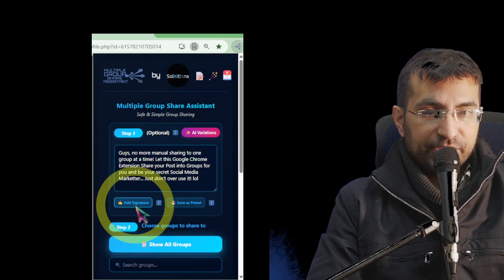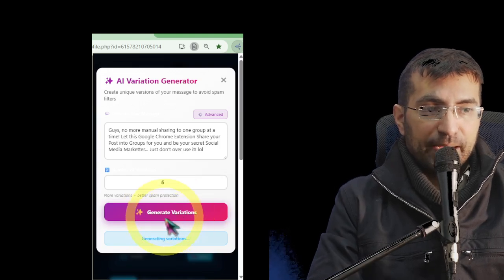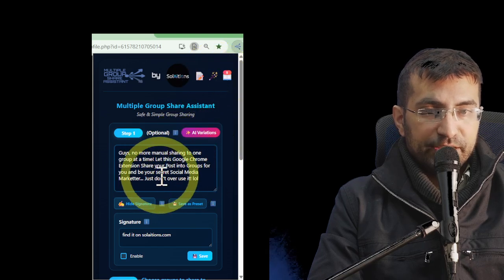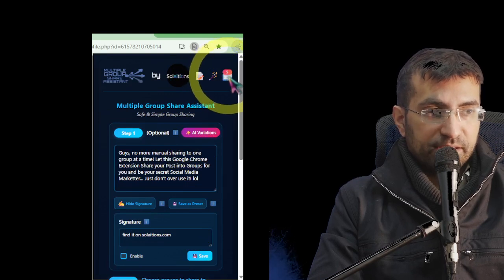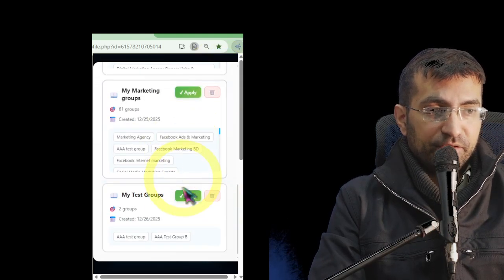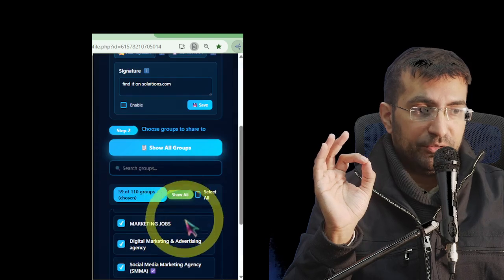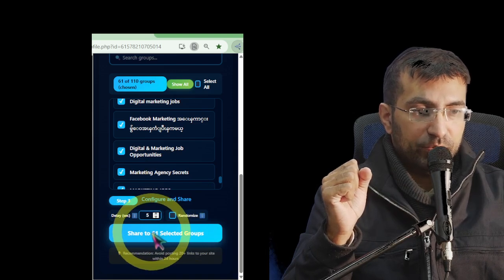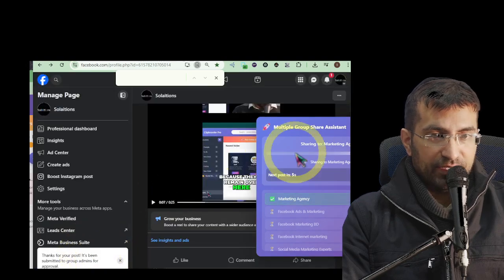Part 2 | Advanced Tutorial | How to Share to Multiple Facebook Groups at once using MGSA Extension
Tired of manually sharing content to countless Facebook groups? Maximize your reach and save hours! Welcome to Part 2 of our advanced tutorial where you'll learn exactly how to efficiently share your posts to multiple Facebook groups simultaneously using the powerful MGSA Extension. This video provides step-by-step techniques to automate your sharing process, boost content visibility, and streamline your social media strategy. Perfect for marketers, community managers, and anyone looking to optimize their Facebook presence. Watch now to master bulk Facebook sharing!